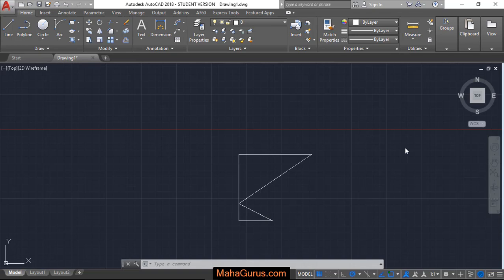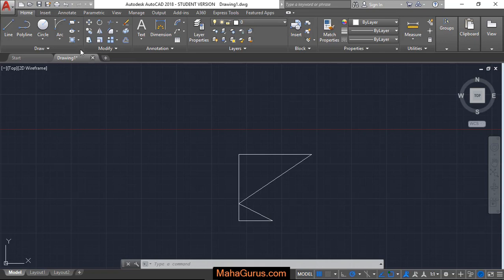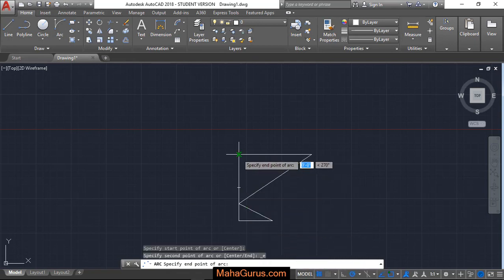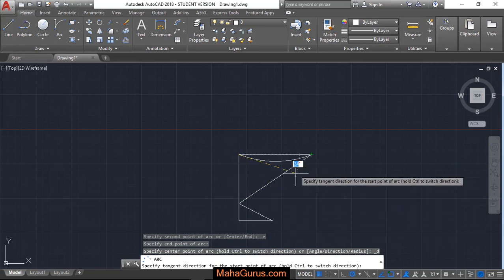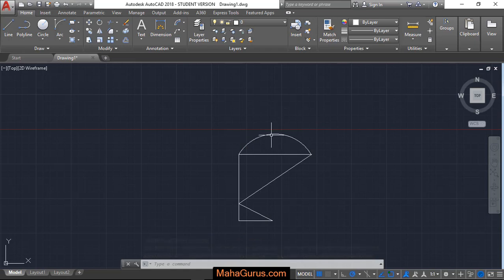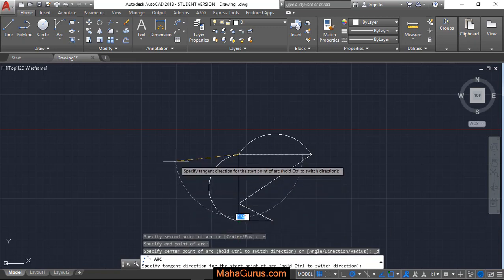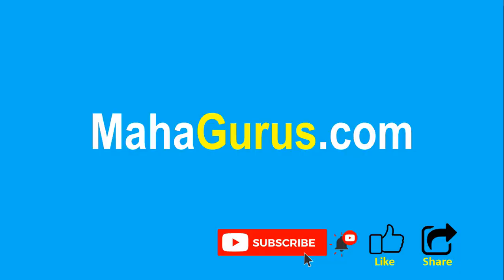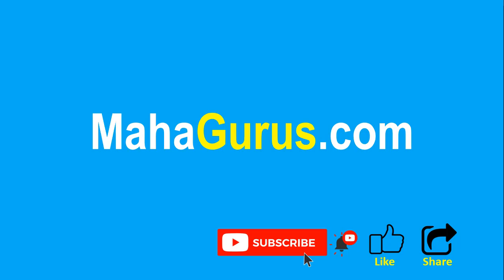How to Create Arc Using Start End Direction in AutoCAD- Start End Direction Arc Autocad Tutorial